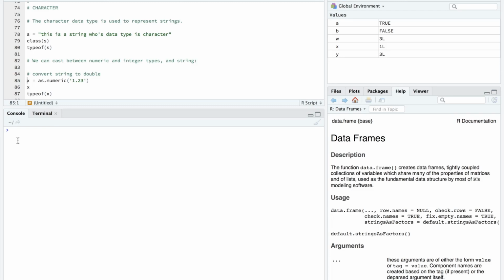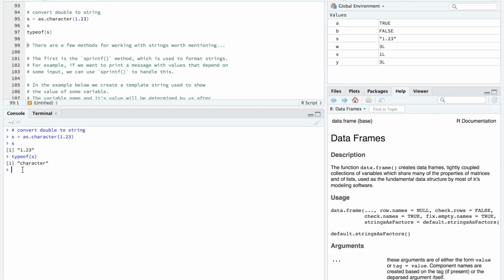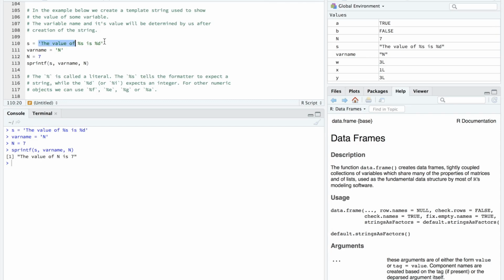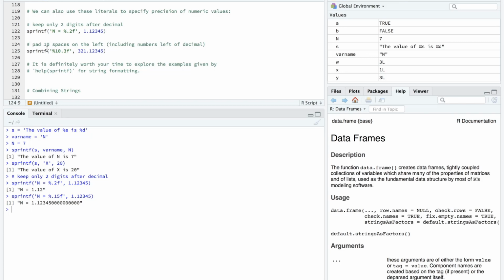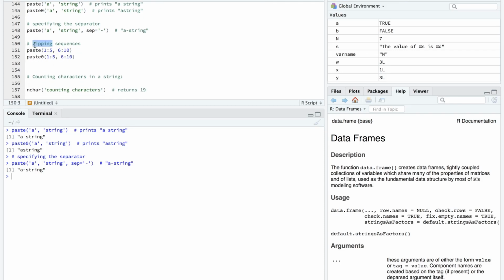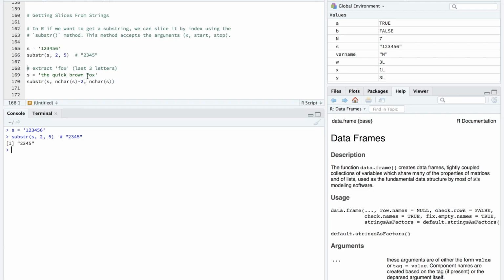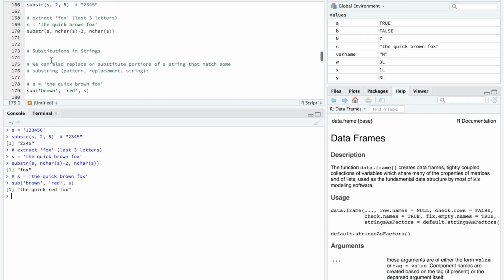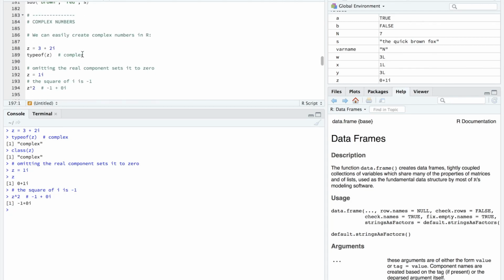Learn Data Science with R | Part 2 | Eduonix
We hope you are able to follow the series with us. This is the part 2 of Data Science R where it will explain you about character data type and other methods of it.